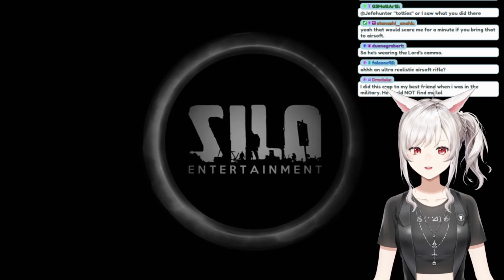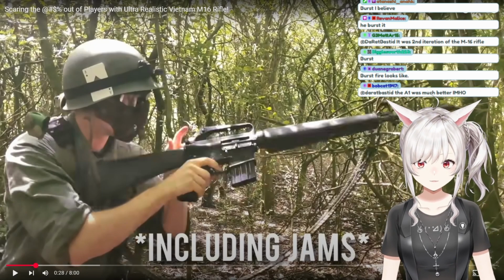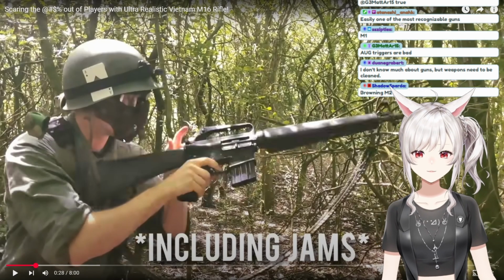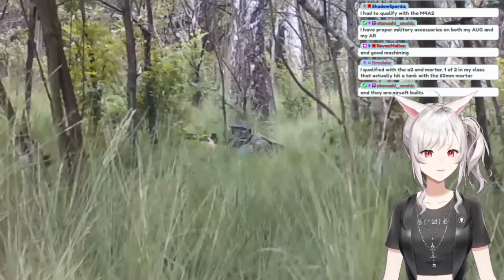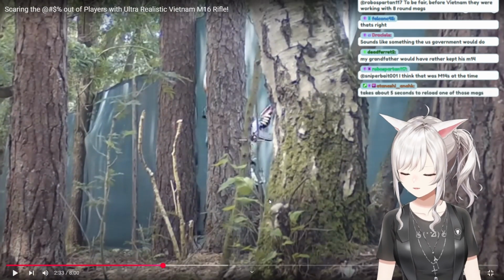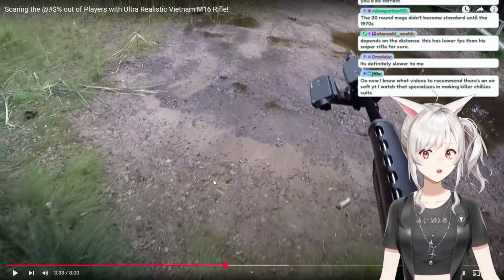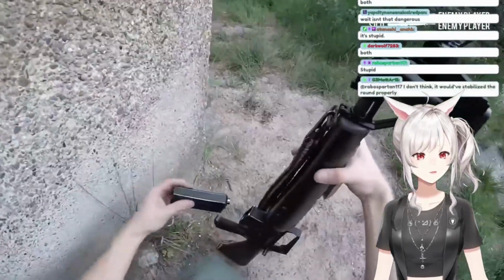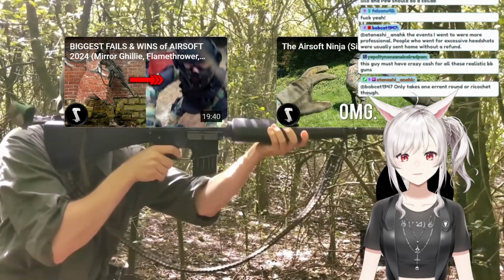This is a scary-real M16A1 airsoft!! || Silo Entertainment react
If you ever wanted to pretend you were in 'Nam in real life...